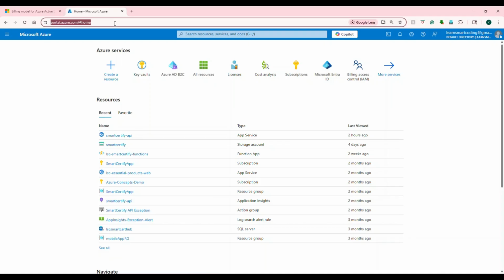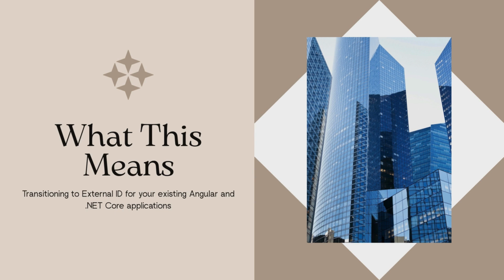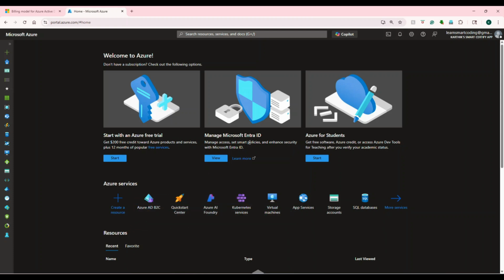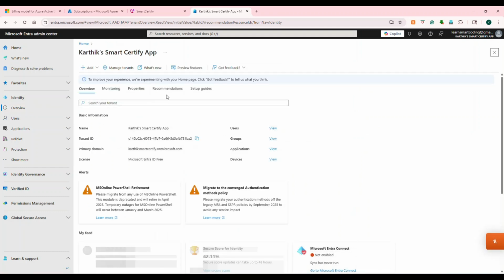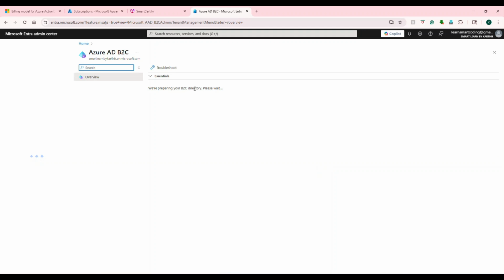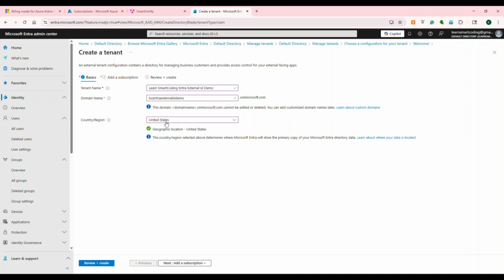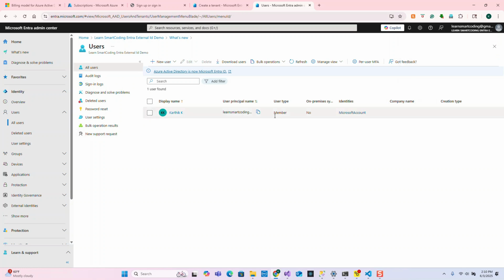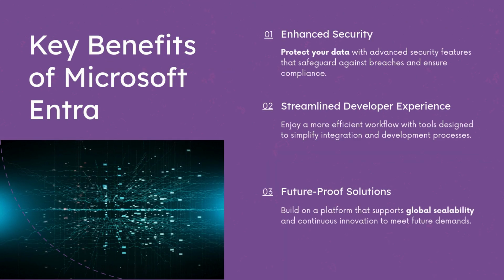Azure AD B2C is GONE? The NEW Microsoft Entra External ID (Devs NEED to See This!)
🤯 Did Azure AD B2C Just Vanish? The TRUTH About Microsoft Entra External ID (Part 1)

In this crucial Part 1 video, we tackle the burning question on every developer's mind: Is Azure AD B2C gone? Microsoft has introduced Microsoft Entra External ID, and it's a game-changer for how you handle customer identity and access management (CIAM) in your Angular and .NET Core applications.

We cut through the confusion and explain exactly what this transition means for you. Forget the rumors – we dive deep into:

The Evolution: What Microsoft actually did and why they're moving from Azure AD B2C to Microsoft Entra External ID.

The Key Differences: Understand the fundamental architectural shifts, the new "External Tenant" concept, and the move towards simplified User Flows (and what this means for custom policies!).

Cost Implications: A clear breakdown of the pricing model for Microsoft Entra External ID and what to expect compared to Azure AD B2C.

For New Projects: A step-by-step look at how new customers will create their External ID tenants within the Microsoft Entra admin center.

What This Means for YOUR Apps: A preliminary discussion on how this change will impact your existing Angular and .NET Core applications, setting the stage for our practical integration in Part 2.

If you're a developer building consumer-facing applications with Angular or .NET Core, you NEED to understand Microsoft Entra External ID. This isn't just a rebrand – it's the future of CIAM!

Video Chapters
0:00 - Intro: The Azure AD B2C Shift

This covers your initial attention-grabbing hook, setting the stage for the big news.
0:30 - What Microsoft Did: The Unified CIAM Vision

This section explains the strategic move from B2C/B2B to Microsoft Entra External ID and the idea of a converged platform.
1:30 - Key Differences: B2C vs. External ID

Here, you'll highlight the core technical changes like architecture, tenant types, and the shift from custom policies to user flows.
2:00 - Cost & New Tenant Creation

This chapter covers the pricing model (especially the free tier) and the practical steps for creating a new External ID tenant in the Entra admin center.
3:00 - Impact on Angular & .NET Core Apps

This addresses the immediate implications for your audience's existing codebases, focusing on configuration changes and the custom policy adaptation.
3:45 - Why It Matters: Benefits & Future Steps

4:05 - Demo on existing Azure AD B2C vs New CIAM

Your concluding thoughts on the benefits of adopting External ID and a teaser for what's coming in Part 2.

Post your questions in the comment section and I will be happy to answer your questions.

Happy coding!